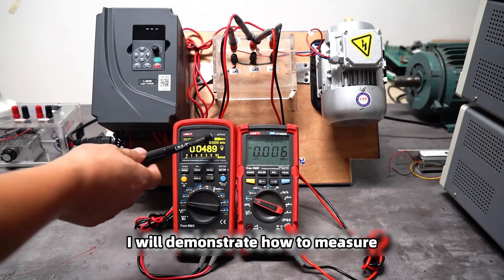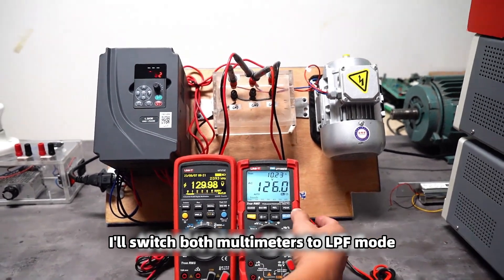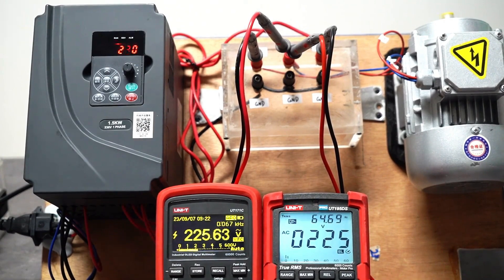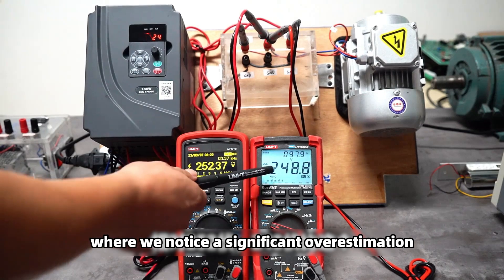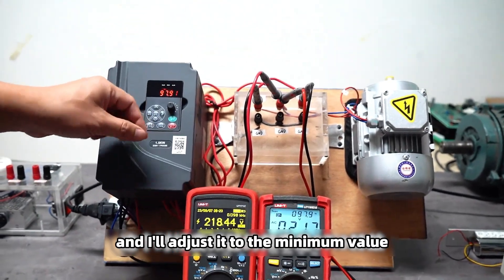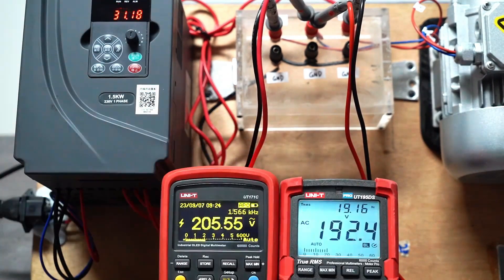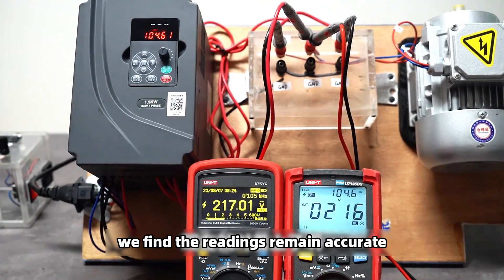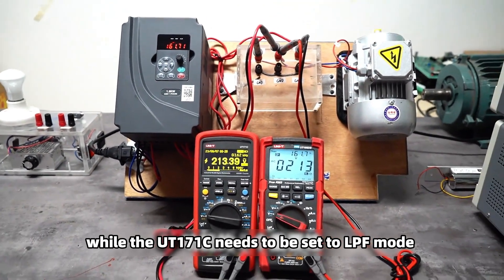UT171C vs. UT195DS: See which model reigns supreme in standard mode accuracy (Standard & LPF Modes)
Our new video tutorial  demonstrates how to use UNI-T's UT171C & UT195DS multimeters to effortlessly measure voltage & frequency in BOTH standard & LPF modes. See which model reigns supreme in standard mode accuracy!

Here's what you'll learn:

* How to use UT171C & UT195DS for frequency converter measurements.
* The key differences between standard & LPF modes.
* The ultimate winner for standard mode accuracy! (Spoiler alert: it's in the video)